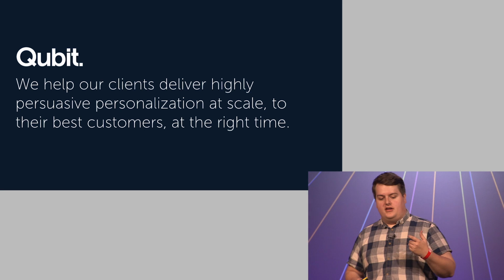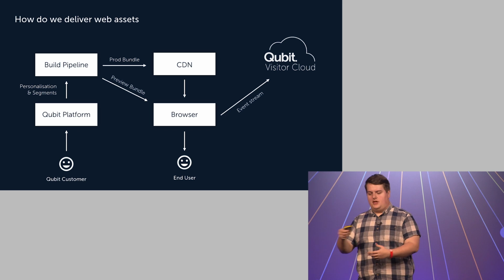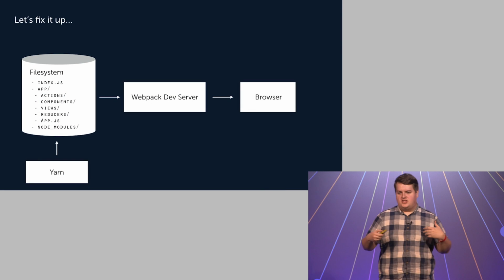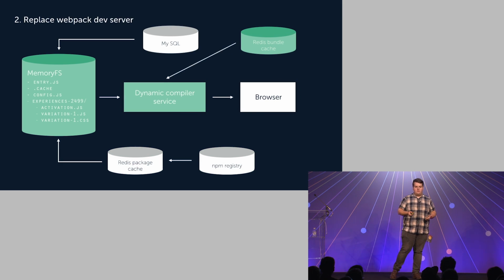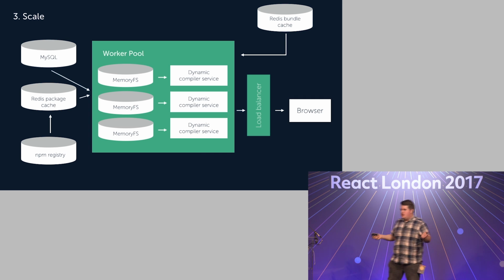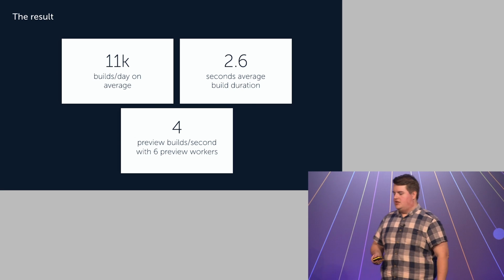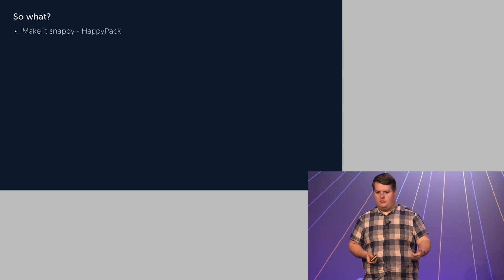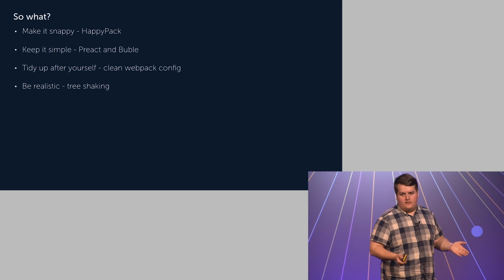Realtime Webpack - Pushing on-demand bundling to the limits - Oliver Woodings, React London 2017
Bundling JavaScript nowadays is trivial. But what if you need to do it 10,000 times a day to thousands of users, with sourcemaps, served directly to the browser in under 2 seconds? Oliver will show us how they did this at Qubit.